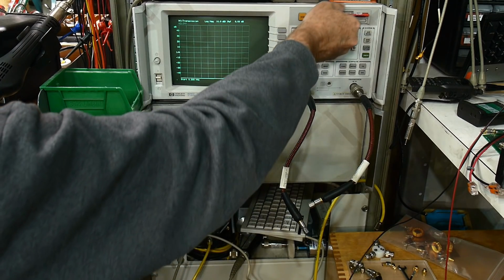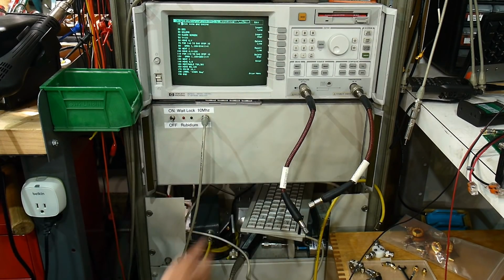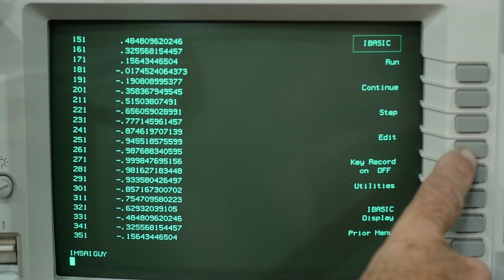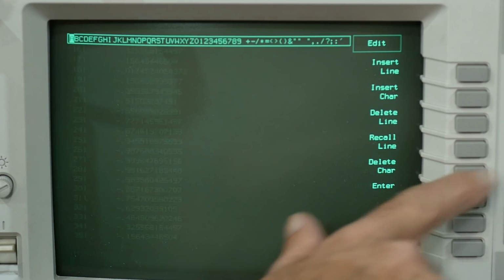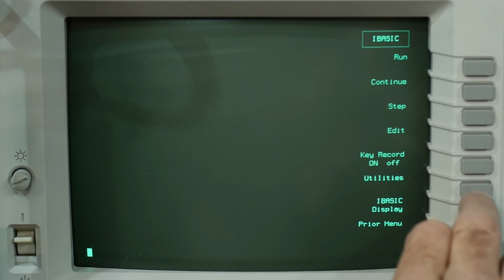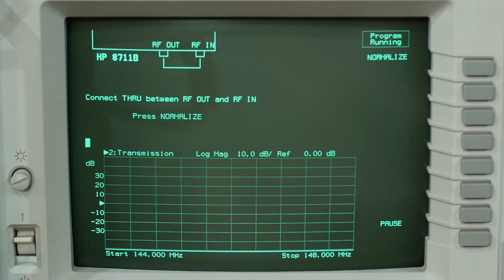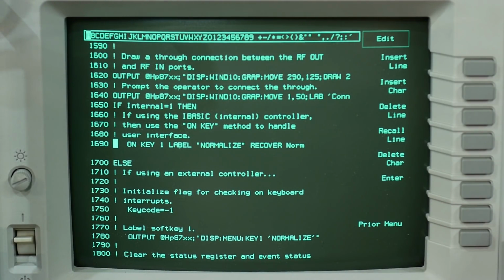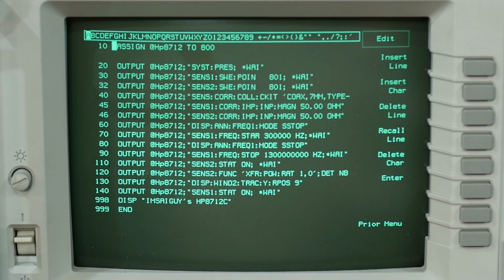#996 Can your VNA do this?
Episode 996
The HP 8712C has iBASIC (instrument basic) internally allowing full control of the instrument and others as well